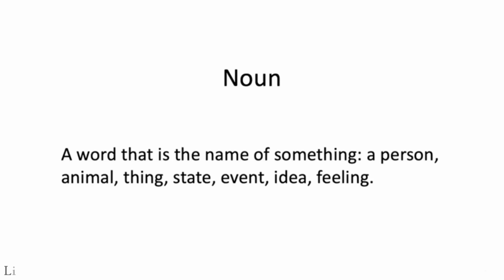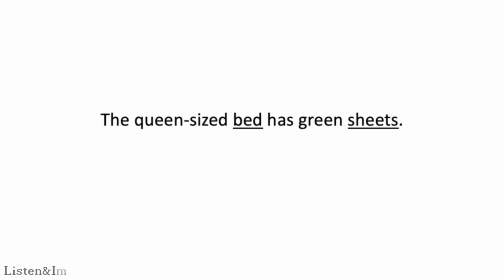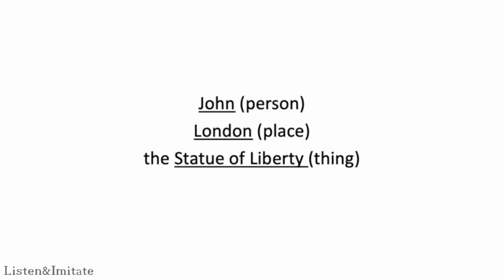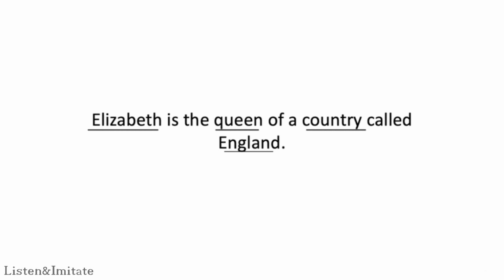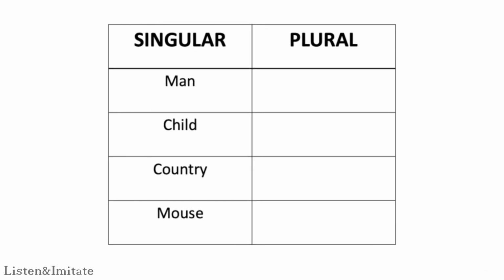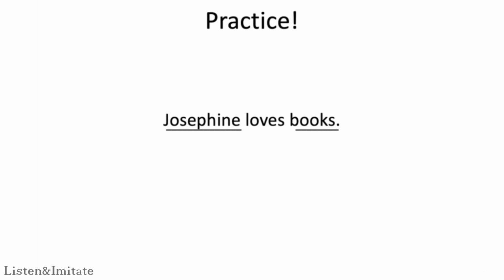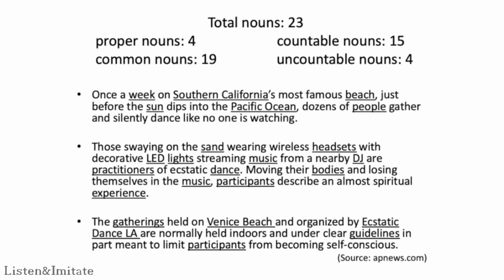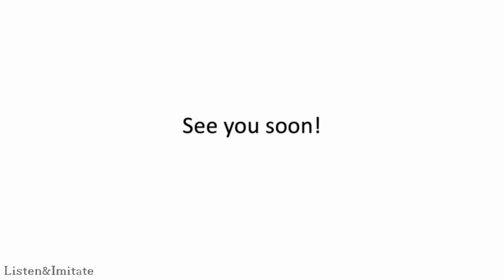Nouns | Part of Speech | English Grammar + Communicative Practice